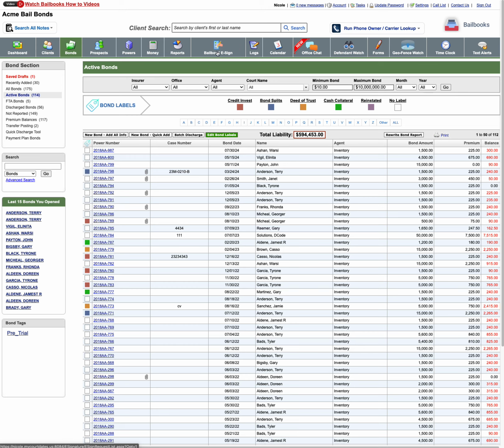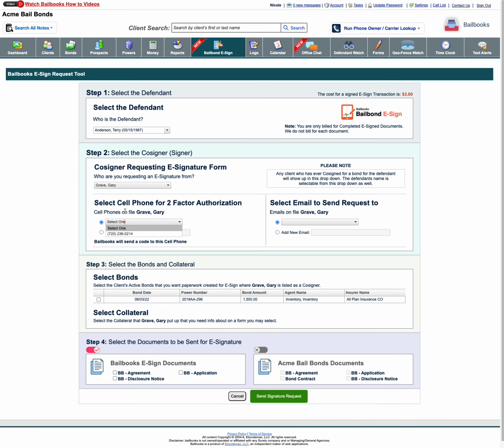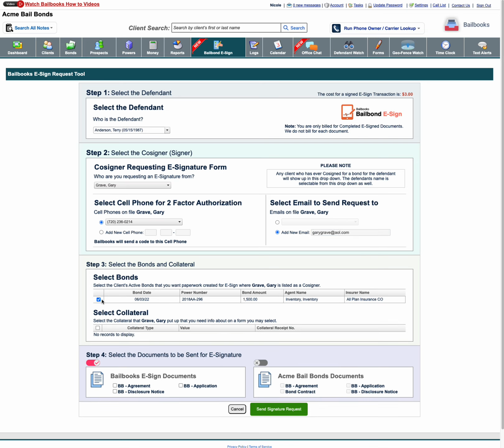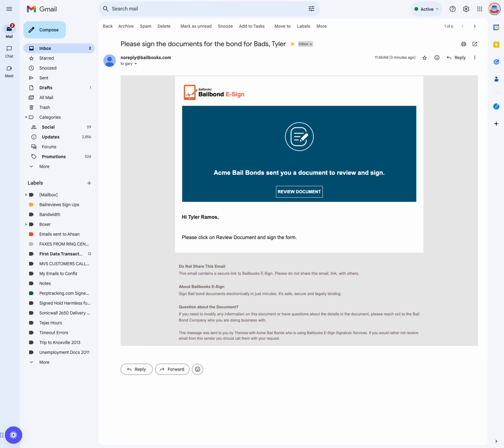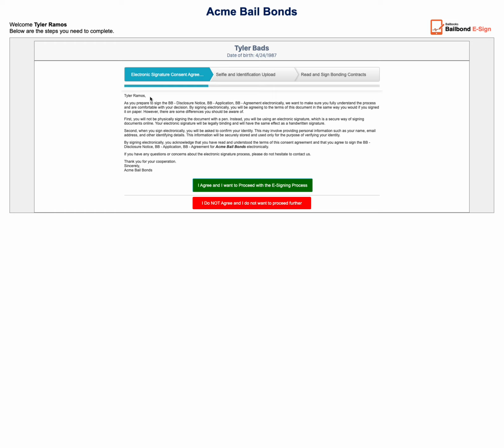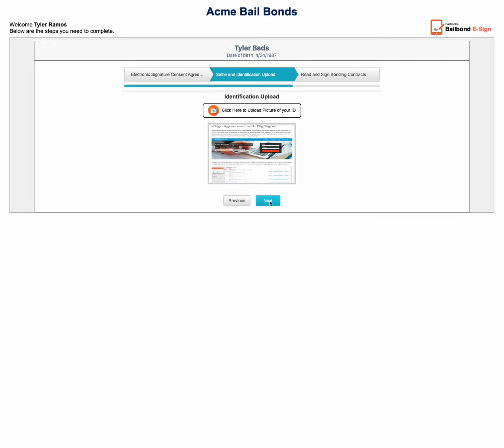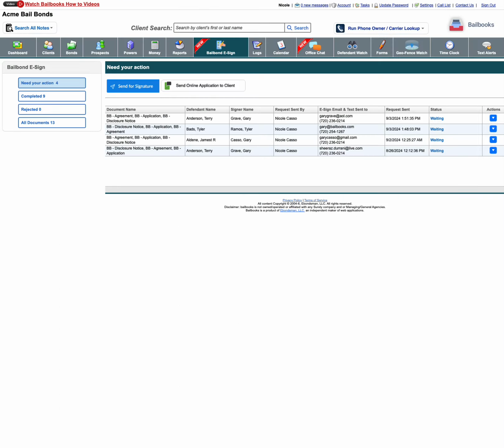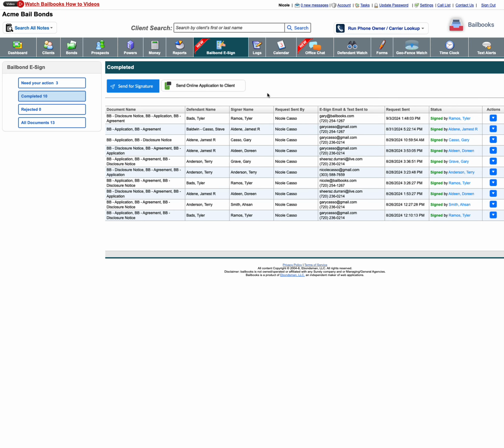Bail Bond Esign Quick Demo